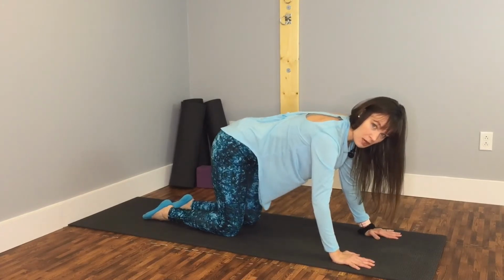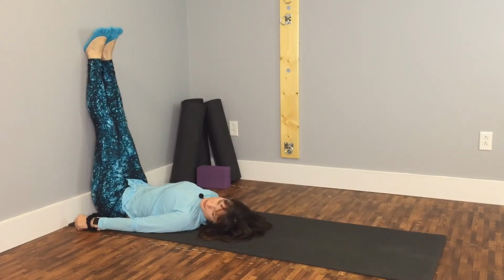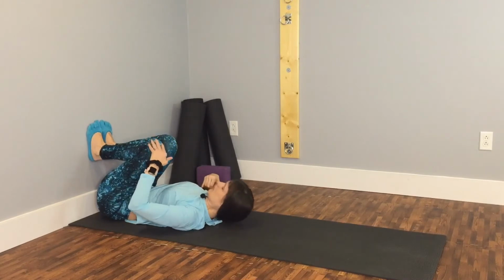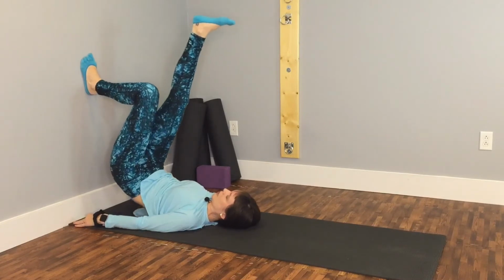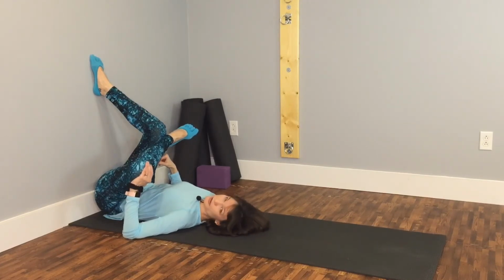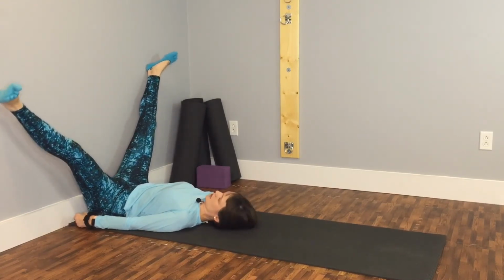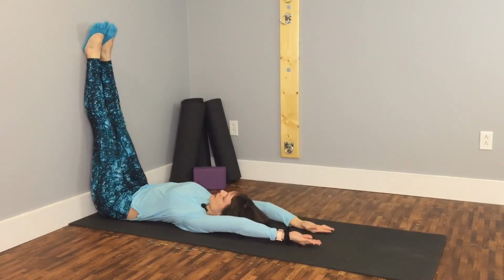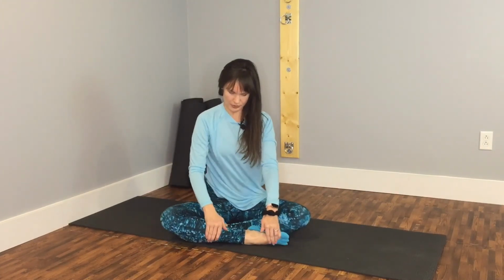(Floor) Yoga Stretch Fusion with Jennifer Wagner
Enjoy the special floor - wall edition. Fusion of Yoga and Dynamic Stretching. This class is great to decrease leg and back pain, and leg inflammation. All you need is wall space and a mat. After this class posting my new schedule will to post on Tuesdays, alternating between Standing and Floor routines.